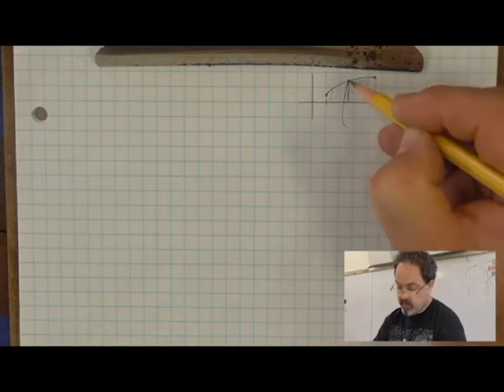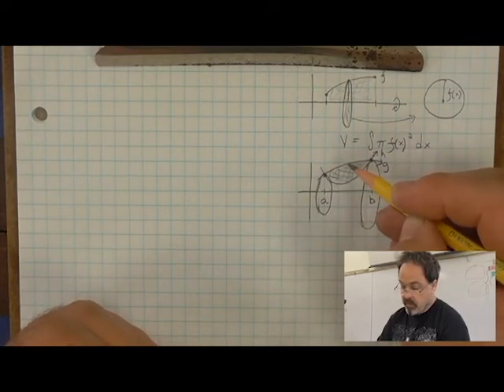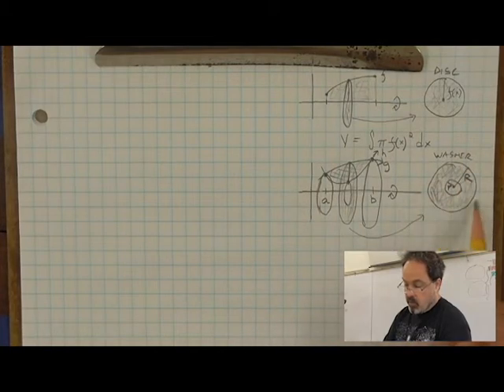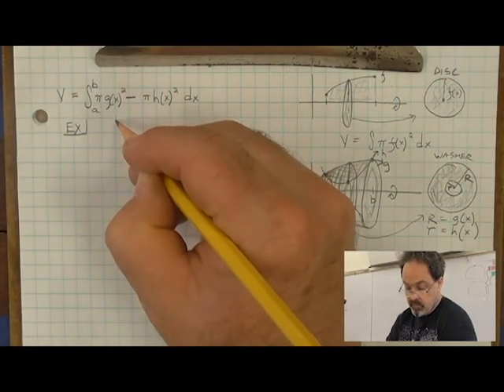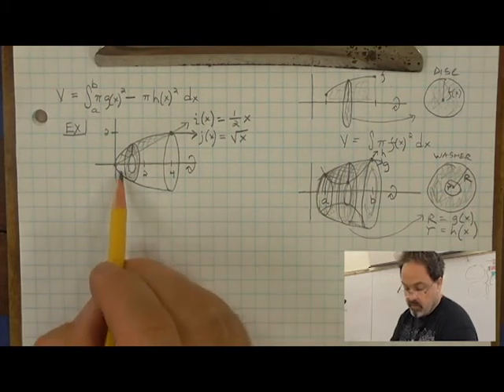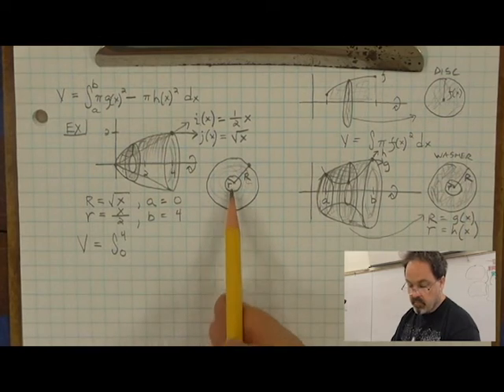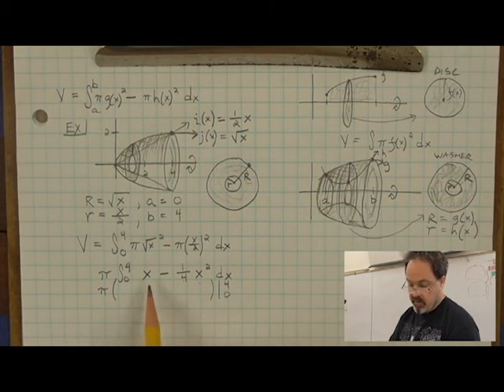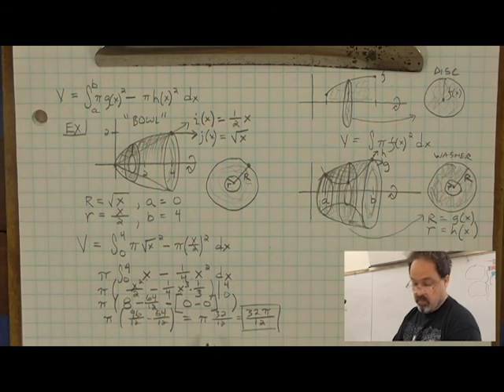VLSos Washer Method